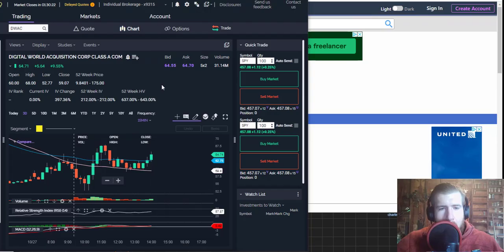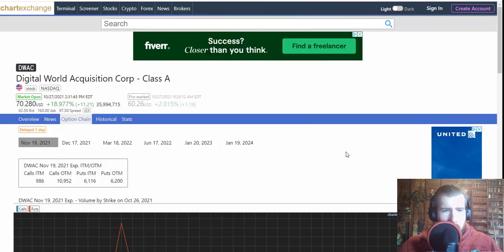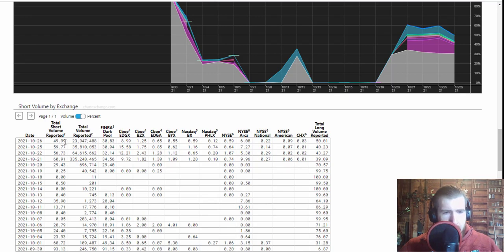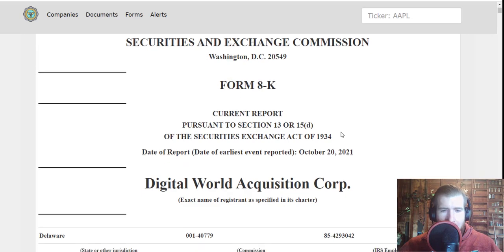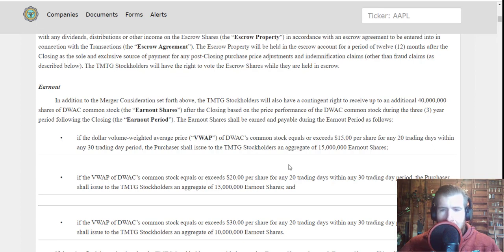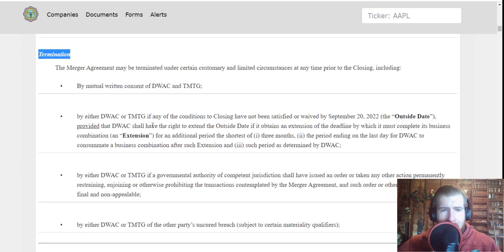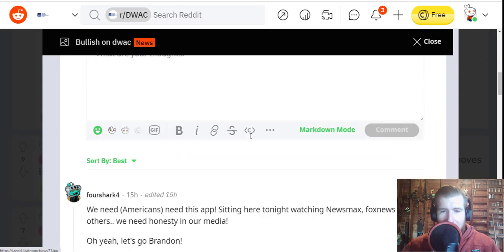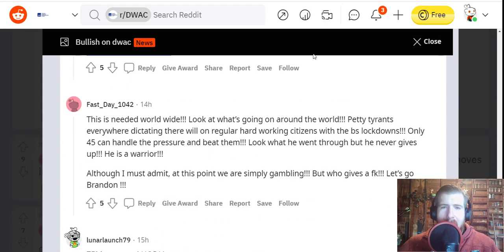🚀 DWAC NEWS| DWAC STOCK REBOUNDS +10%!| DWAC FILES MERGER DOCS| AXIOS EXPECTS OVER 75M USERS ON TMGT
Now in today's video, we are looking at DWAC Stock! DWAC stock is rebounding. Is this the best time to buy DWAC Stock? We look at possible ways that DWAC stock could reach a share price of over $882! I hope you enjoy the video and any questions let me know! We also make some DWAC Stock price predictions, digital world acquisition corp predictions. DWAC files an 8-k outlining their merger agreement with TMTG.

What is DWAC?
Digital World Acquisition Corp- Trump announced Wednesday night that he has a new company called Trump Media & Technology Group (TMTG) and that he would be merging this new company with a SPAC called Digital World Acquisition Company (DWAC). If completed, the deal would turn Trump’s new media company into one that’s publicly traded on the Nasdaq. And it would give TMTG enough money to get a new Twitter clone off the ground called “Truth.” from theverge.

On The Never Hedge Podcast Kyle and Scott discuss their top sports betting picks, daily fantasy lineups, and stocks that they like.